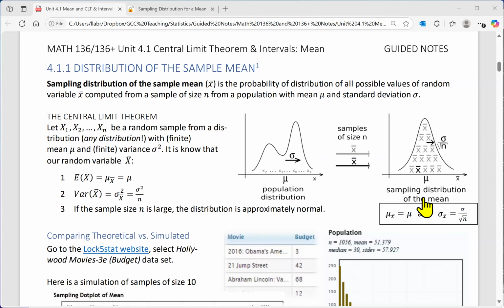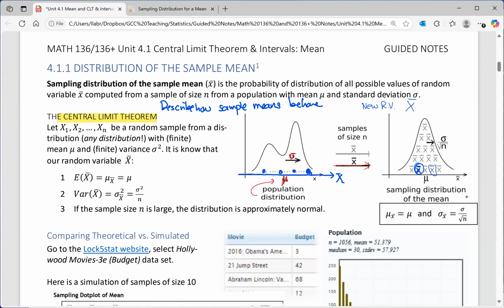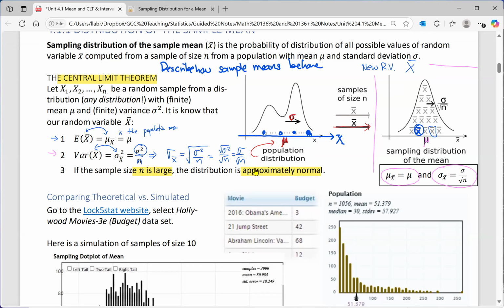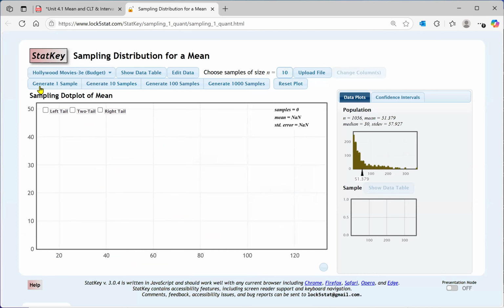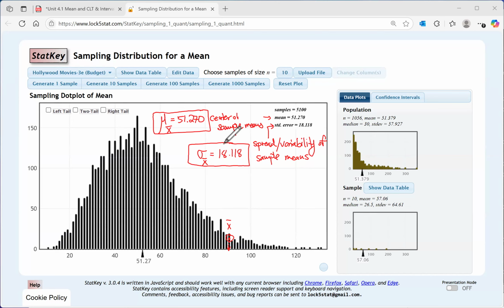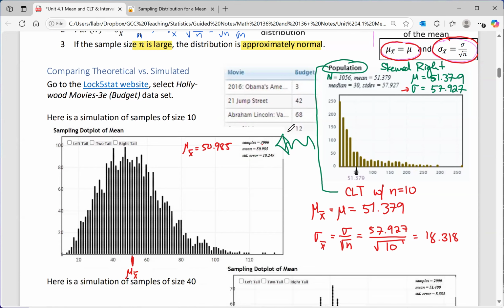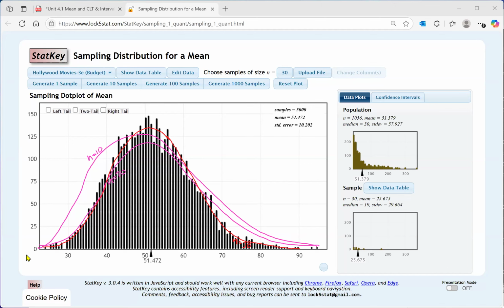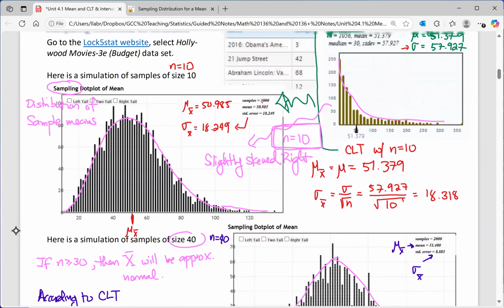4.1.1 Central Limit Theorem: Distribution of the Sample Mean